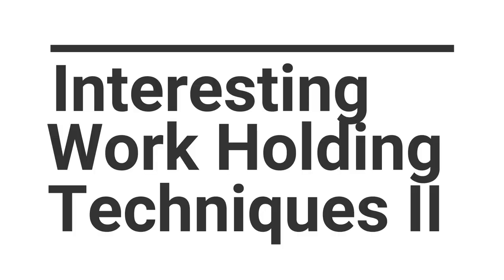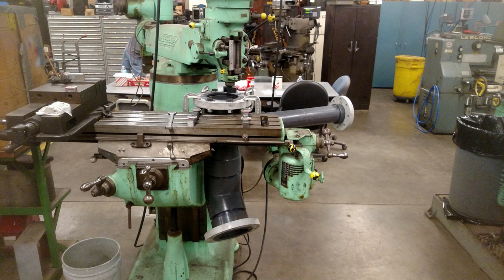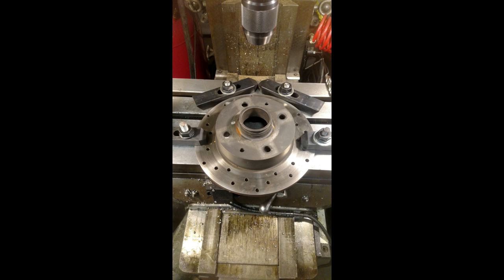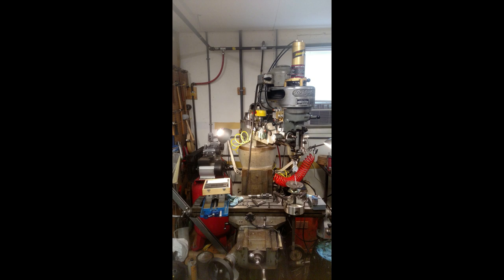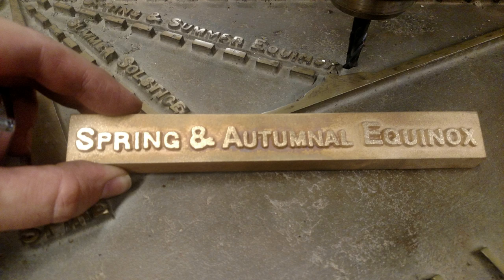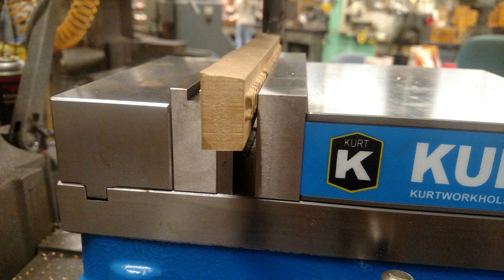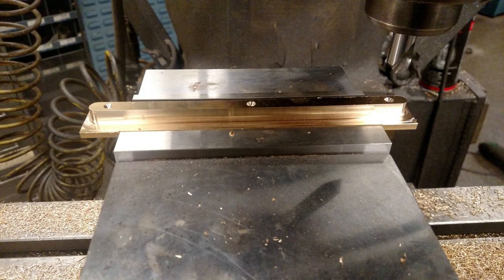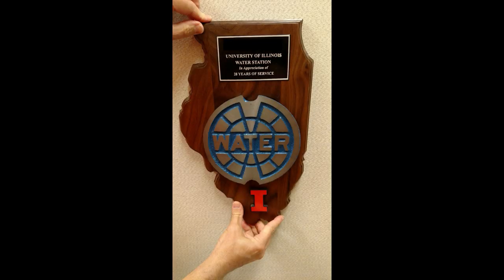Interesting Work Holding Techniques II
My first video showing unconventional work holding techniques was pretty popular so I thought I would make another one.  This one is classier, with sculpture, history, and some really lovely green paint.  If you haven't seen the first video, check it out here: